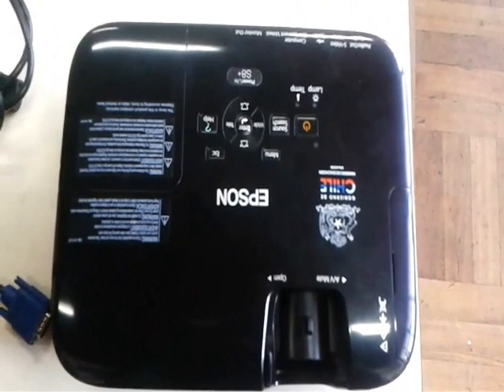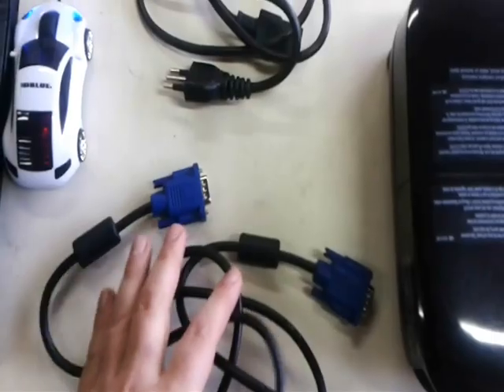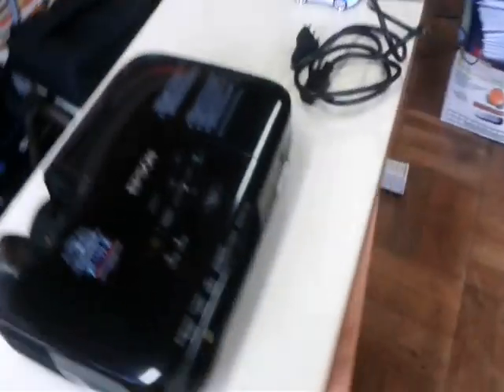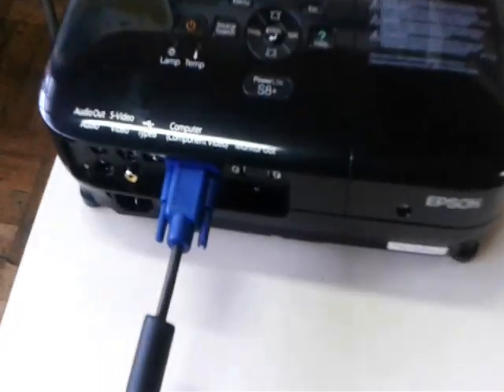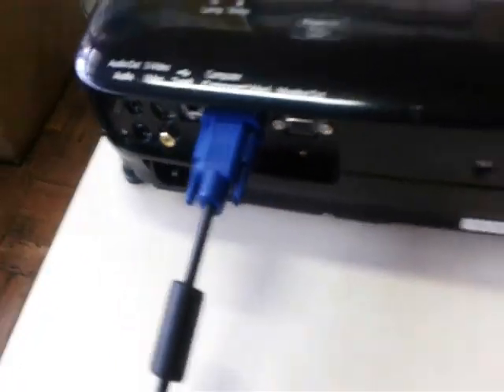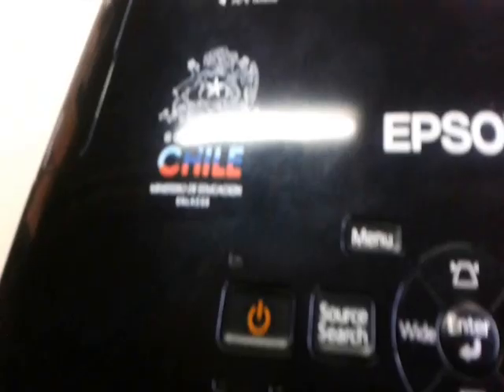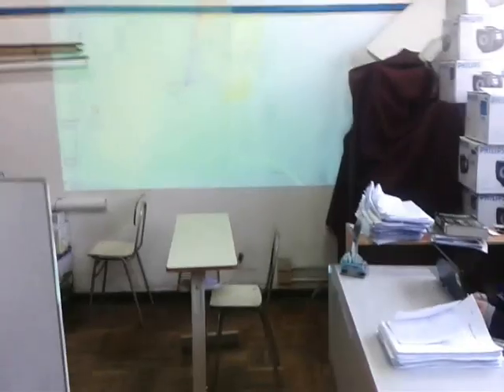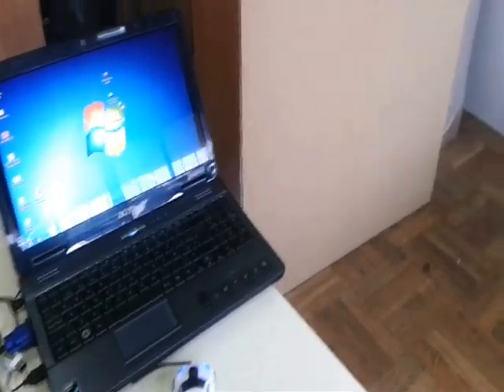Tutorial conectar proyector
demostrar como se conecta un proyector